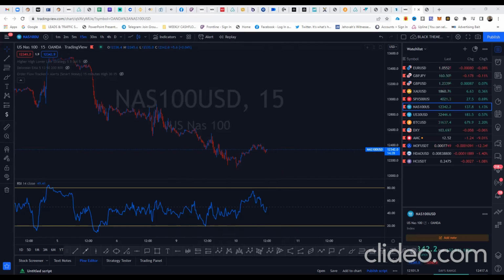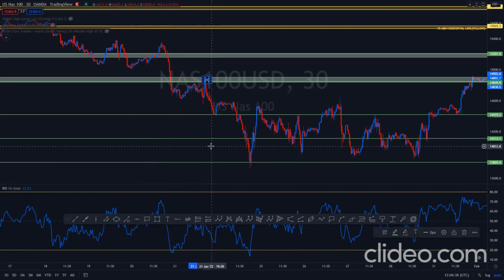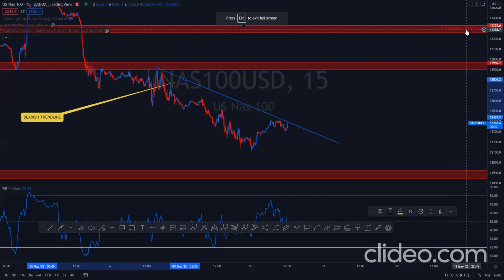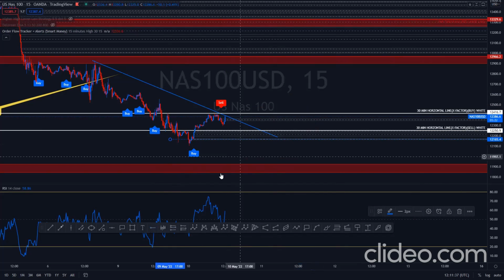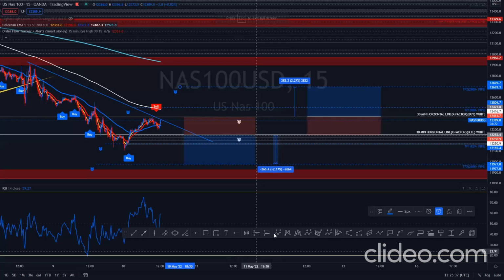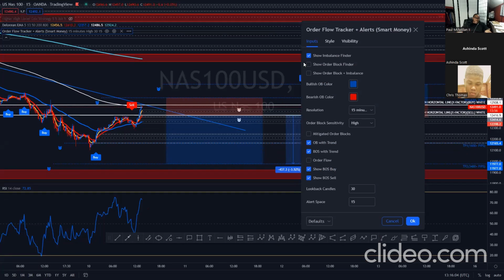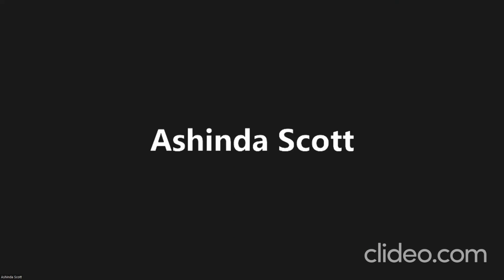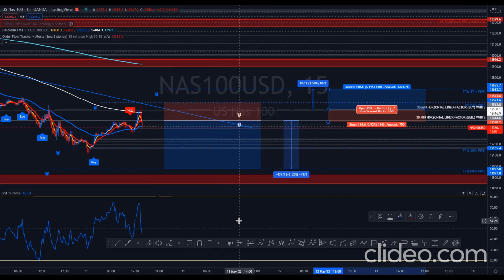LIVE SESSION ON NAS100 USING INSTITUTIONAL IMBALANCES AND THE DELOREAN EMA (5/10/2022)